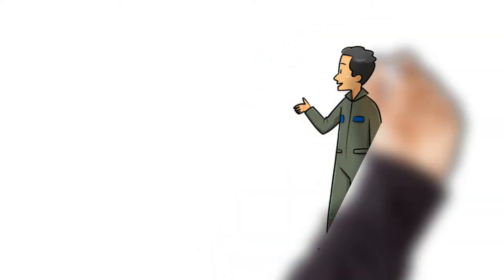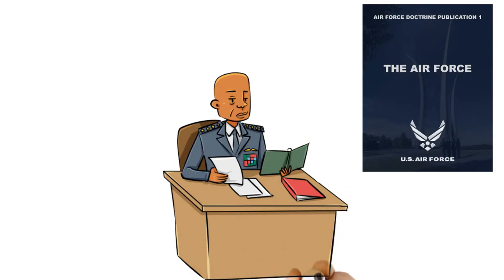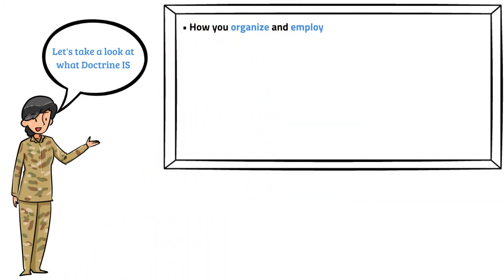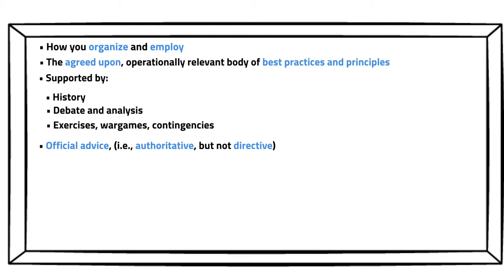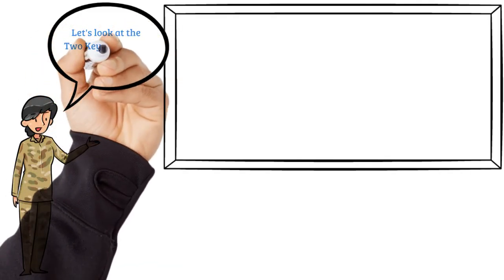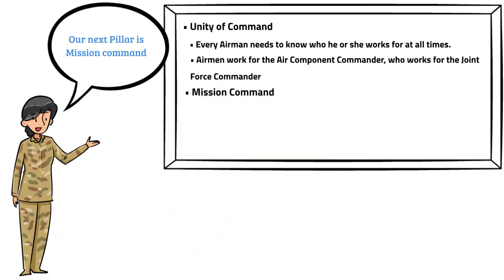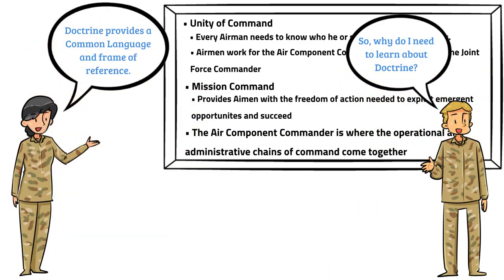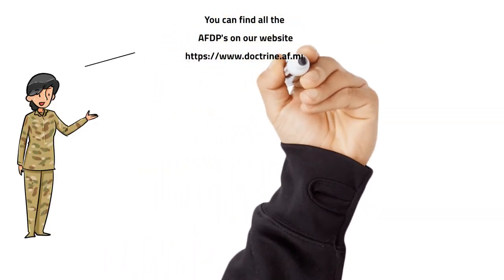What is Doctrine pt1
Part one of a two-part video on What is Doctrine.  Who signs it?